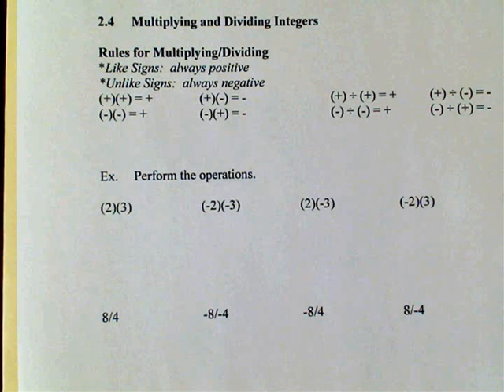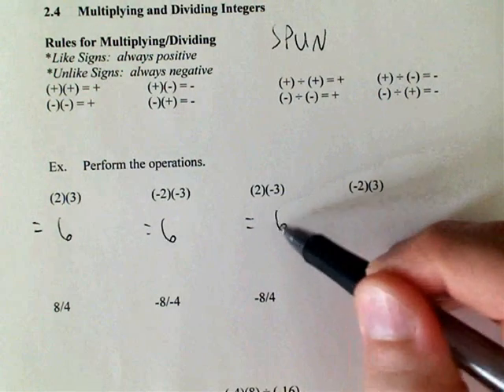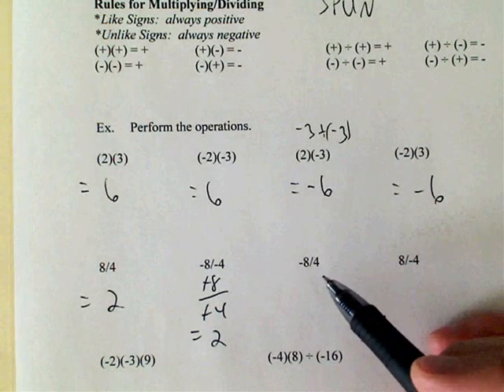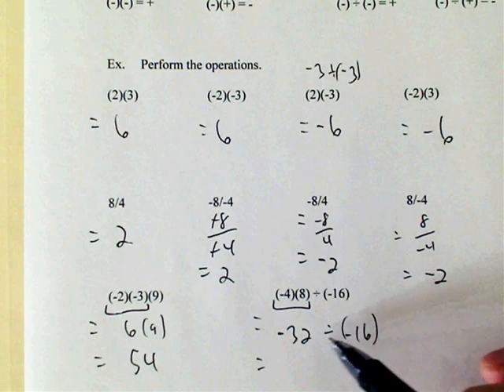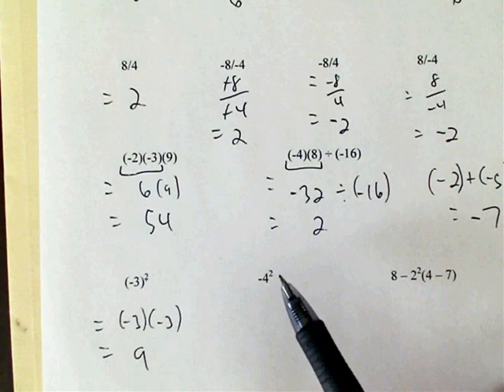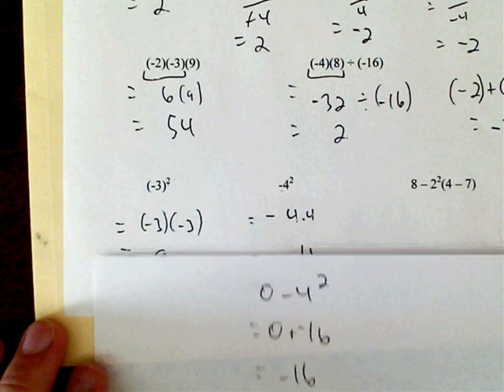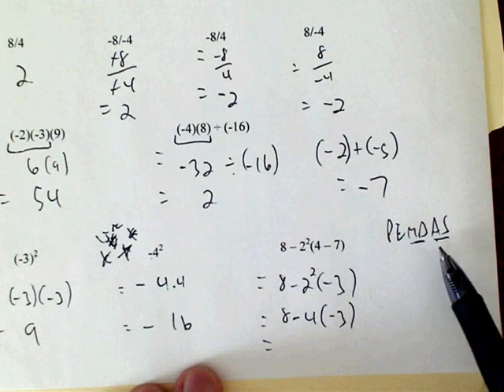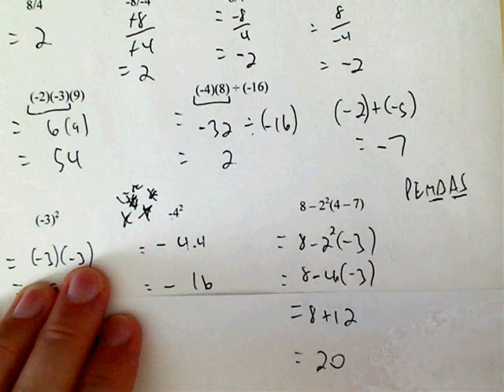2-4 MULTIPLYING AND DIVIDING INTEGERS .wmv